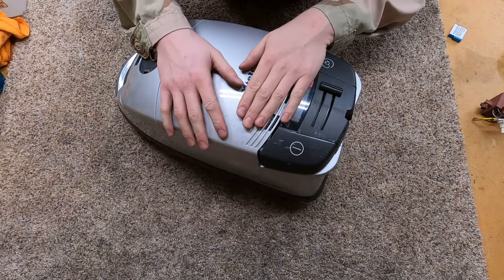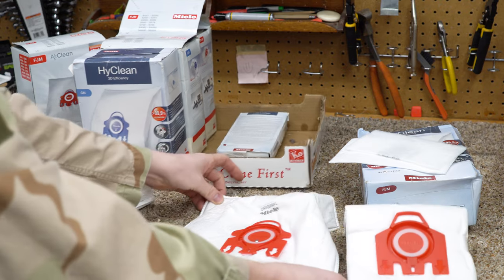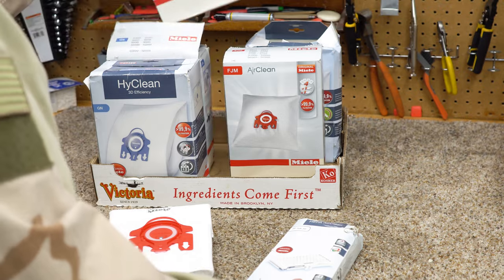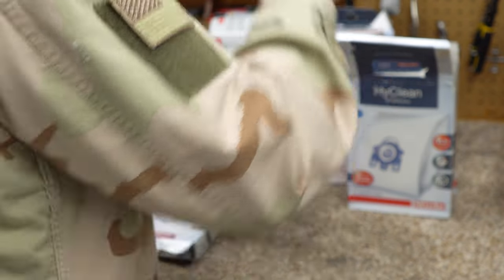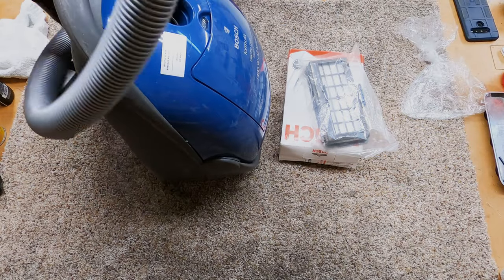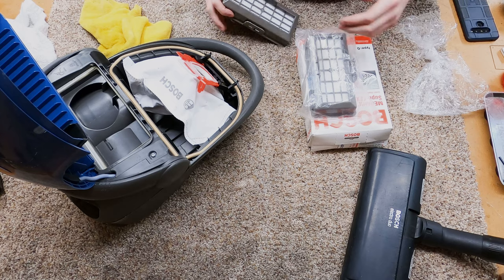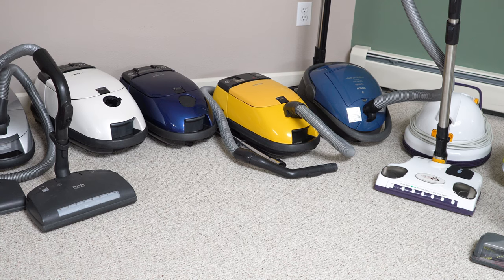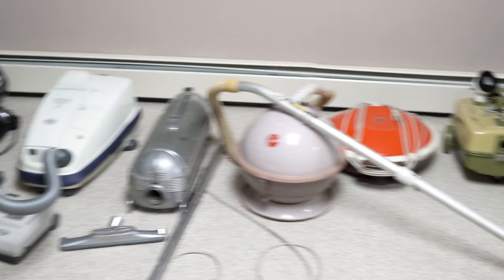VLog 3 1 2021 All About Miele Bags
VLog 3 1 2021